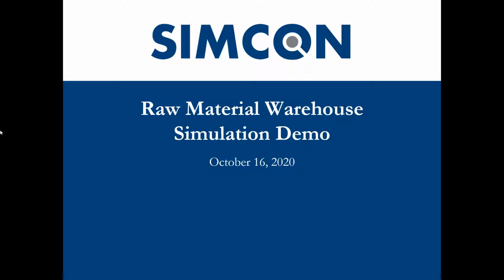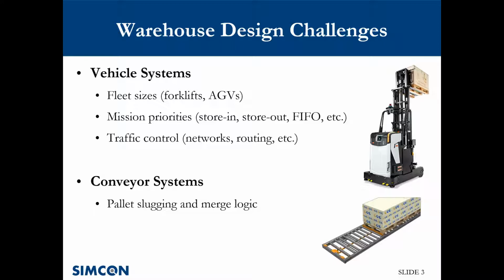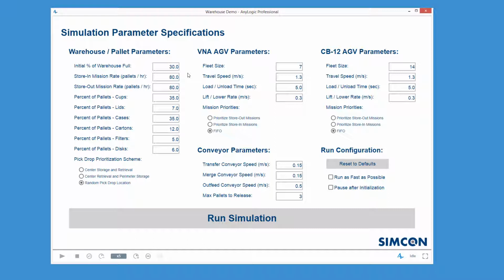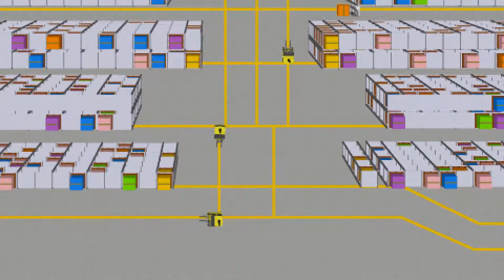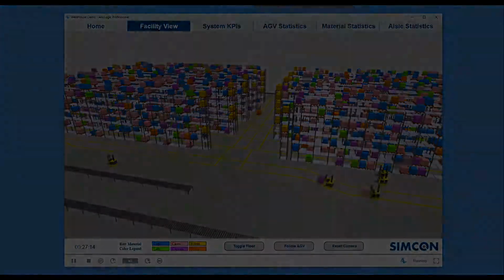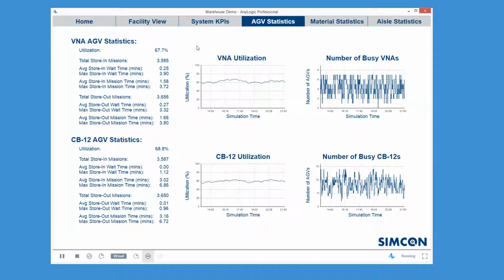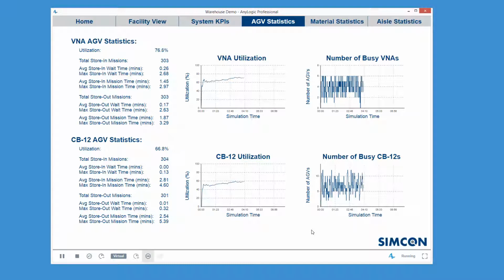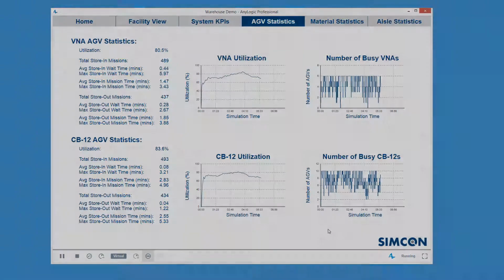SIMCON Warehouse Operations Simulation Demo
This video provides an overview of a demo simulation model that demonstrates how simulation can be used to inform and optimize warehouse operations. The demo simulation is based on our experience modeling warehouse operations and captures all major transactions throughout the warehouse, including inbound conveyors, vehicle movements, loading and unloading from racking locations, pick and drop locations, traffic control, outbound conveyors and slugging, and much more. In addition to the 3D representation of the warehouse, the logic under the hood of the simulation is playing out warehouse operations based on data, operating policies, and business rules.

Warehouses are complex facilities that create both design and operational challenges that can be informed by simulation. We have developed simulation solutions for standalone warehouse facilities and for raw materials and finished good warehouses that are integrated within large production facilities. Regardless of the type of warehouse, we work closely with our clients to identify and understand their business constraints and develop a simulation solution in the appropriate level of detail for addressing their challenges.